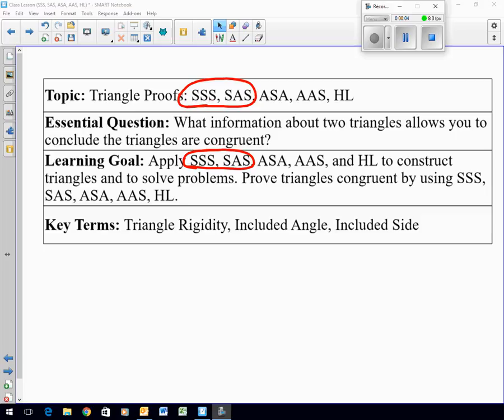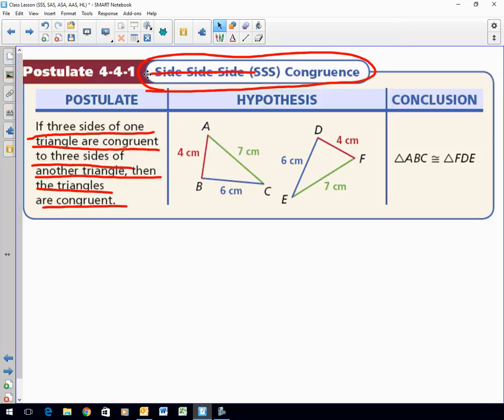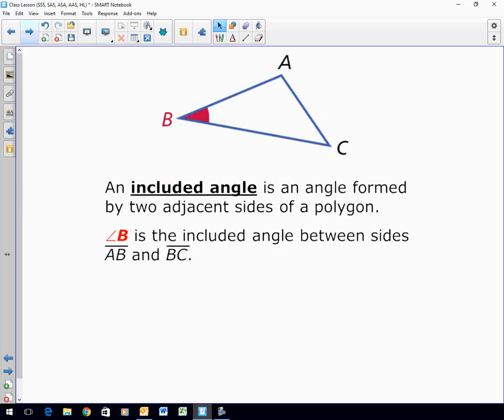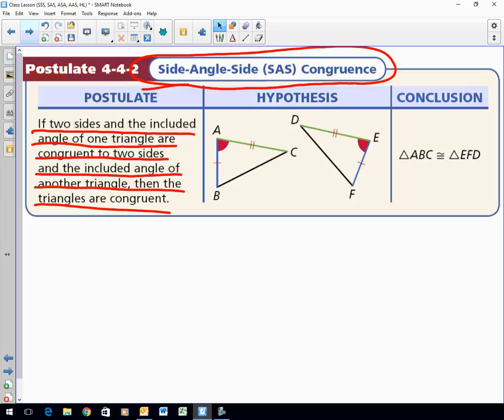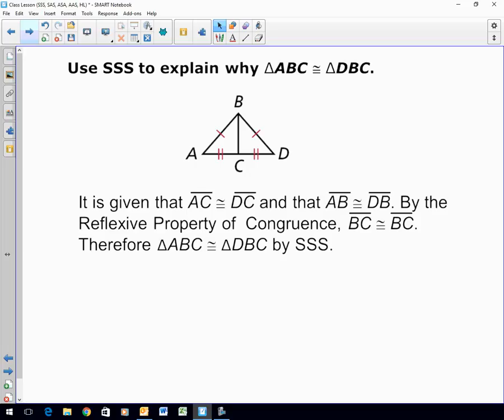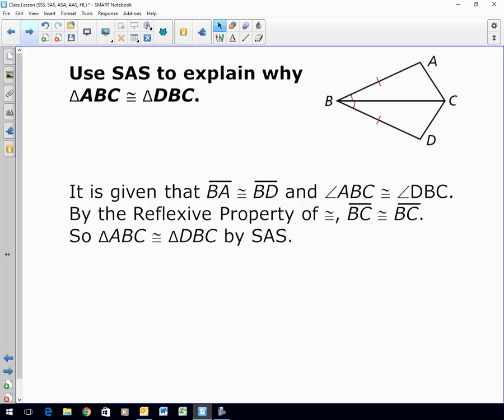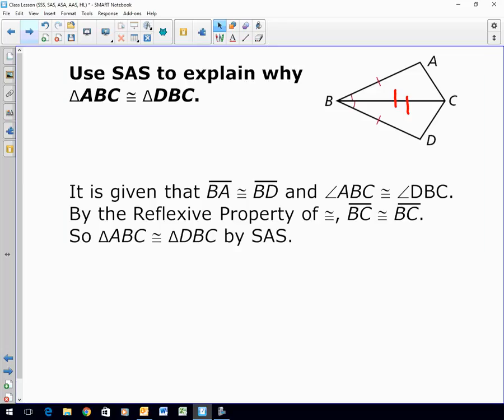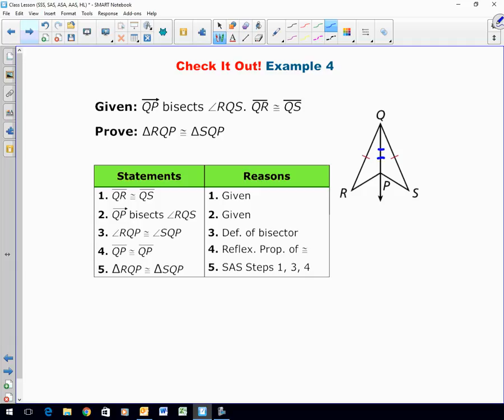Class Lesson 09 20 16 3rd Block